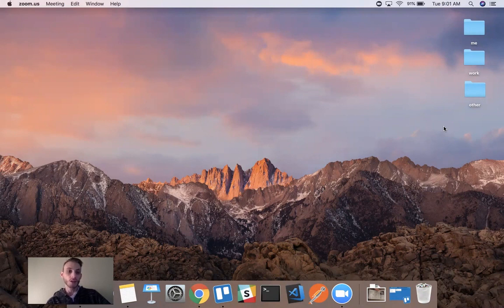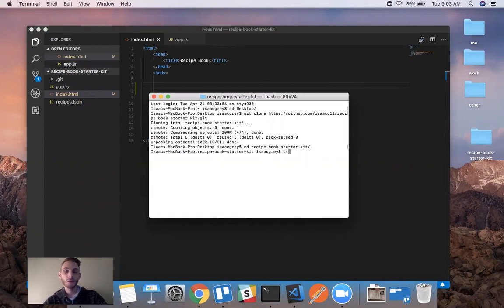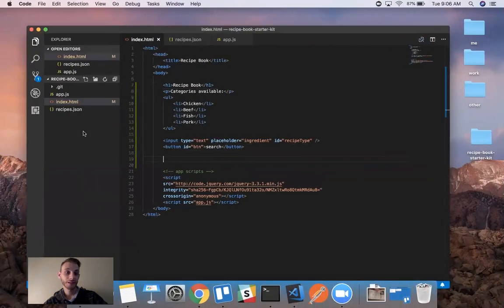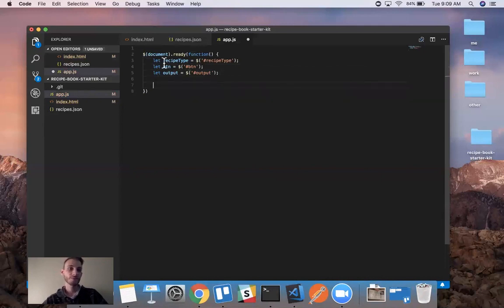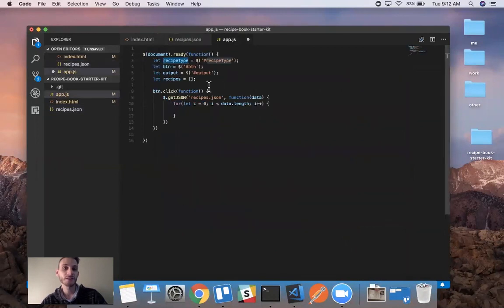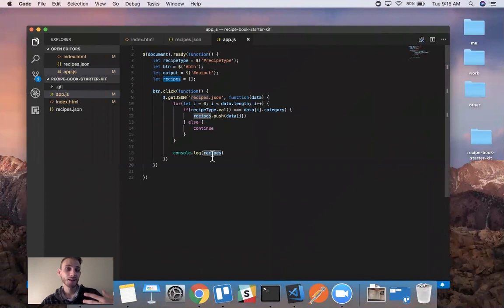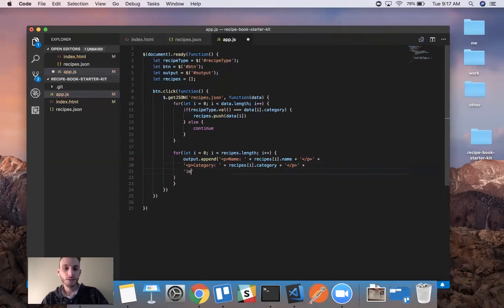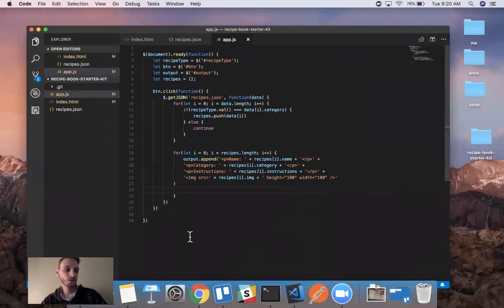“Woz U Learn to Code: How To Create a Recipe Book App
How To Create a Recipe Book App
With instructor Isaac Grey
Woz U Full-Stack Software Developer Instructor
1:00 - Go to allrecipes.com
1:28 - Copy & paste recipe book starter kit URL to your desktop
1:50 - Open recipe book starter kit in text editor
3:10 - Setting up input, button, messaging
3:20 - Launching the HTTP Server
4:02 - Populating user interface
4:20 - Categories search
4:35 - List search
5:05 - View in browser
5:30 - Adding an input
6:38 - Adding an output
7:23 - Ajax request
10:15 - Adding call back action on button
15:00 - Four loop
17:35 - Adding an image